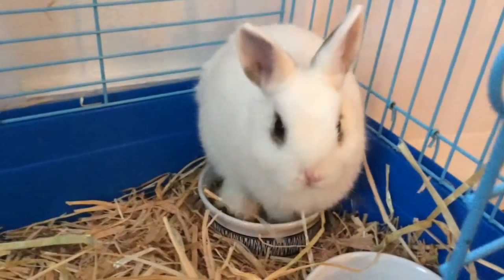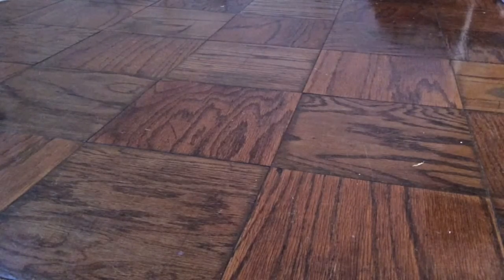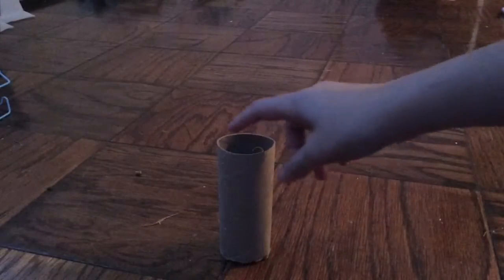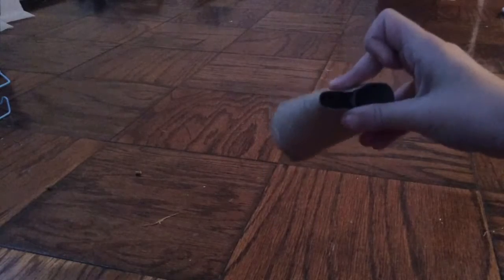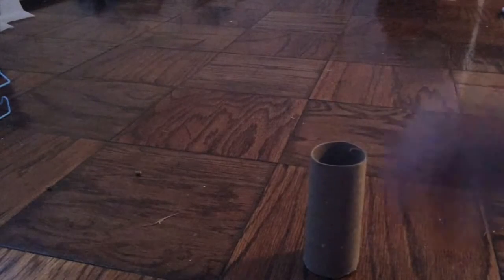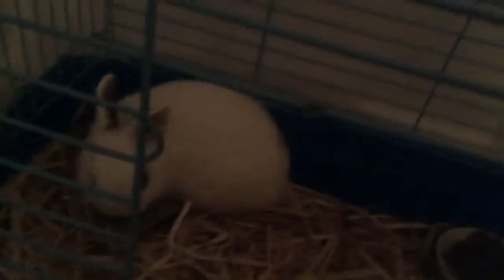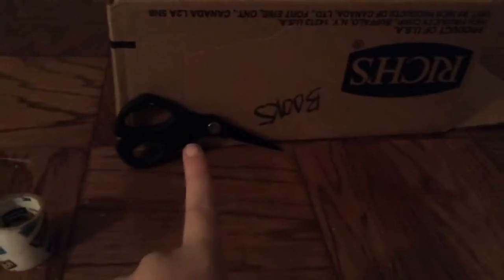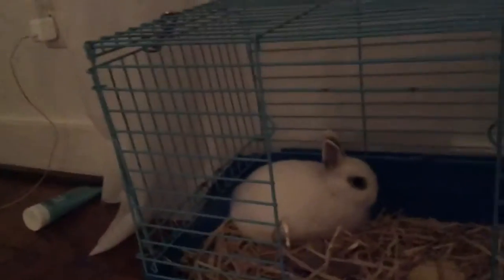Mascot and Bunny DIYS!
Patches is our new mascot, he is a dwarf the bunny. We will be making to things for him to use! P.S sorry if there is some background sound it is probably him hopping around😜